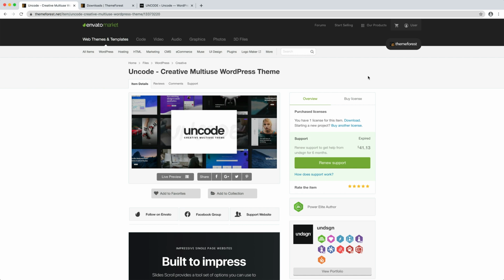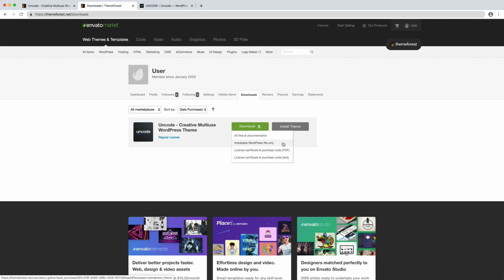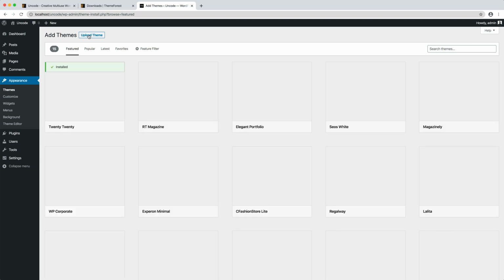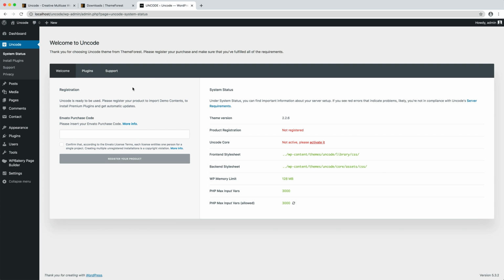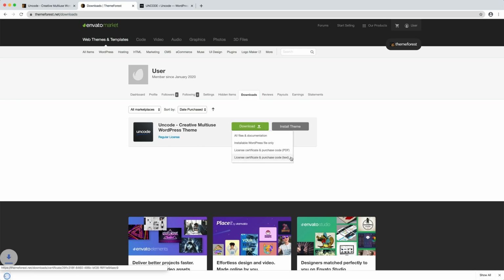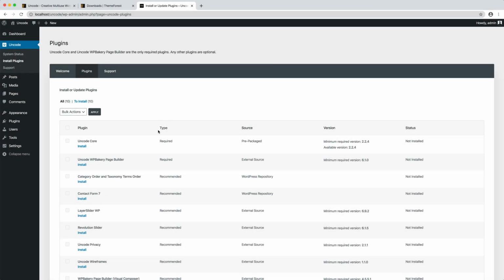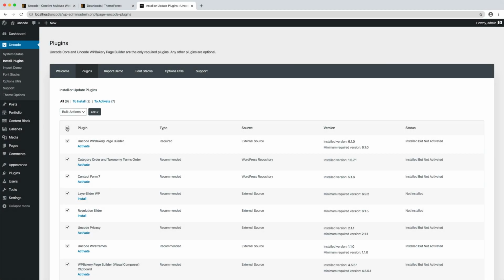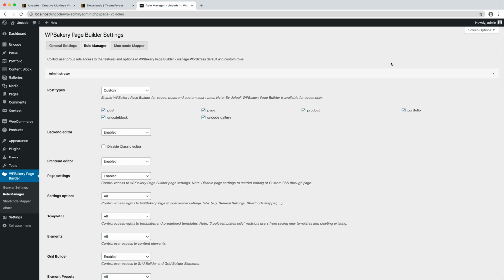Uncode - Installation and Registration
In this video, we are going to show you how to download and install Uncode WordPress theme, how to register it, and how to install the required bundled plugins.